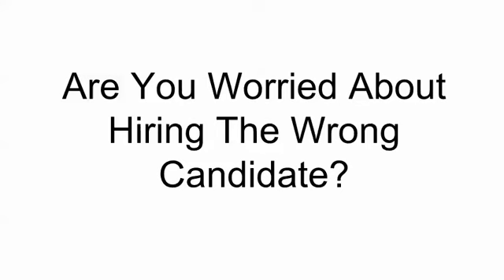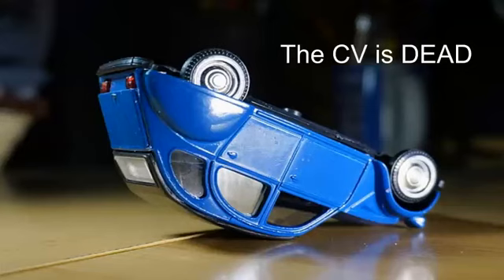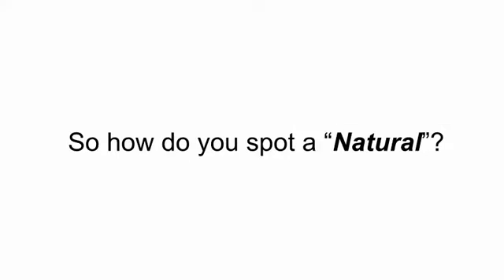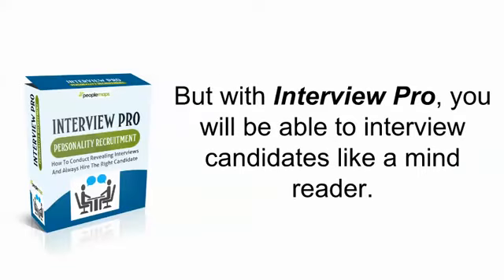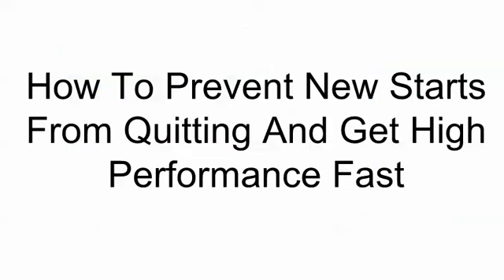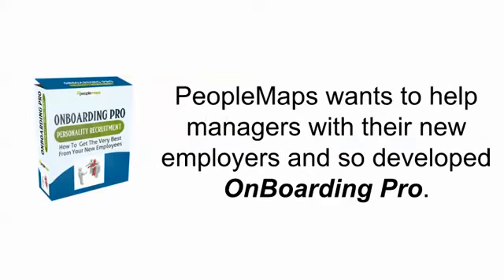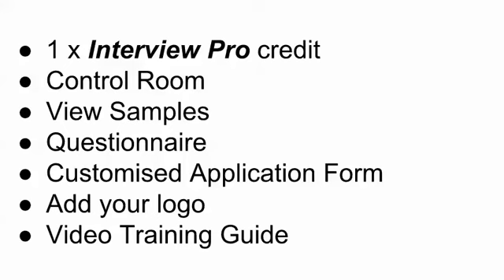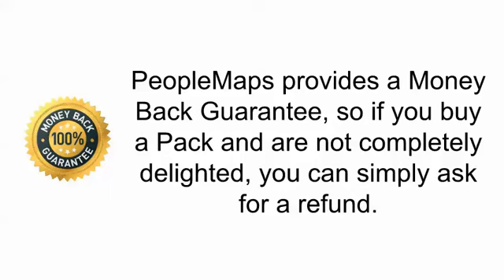recruitment pro intro video for sales page